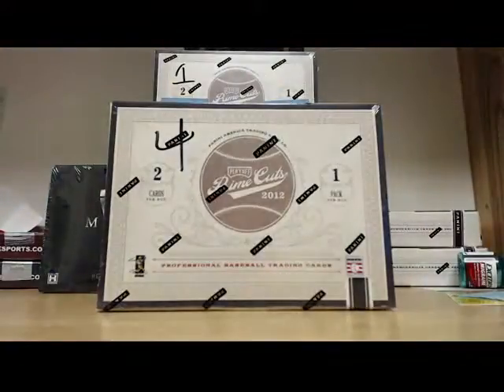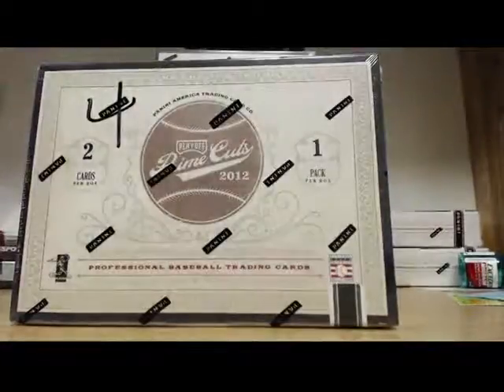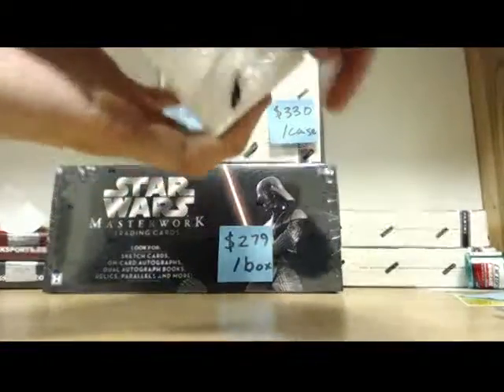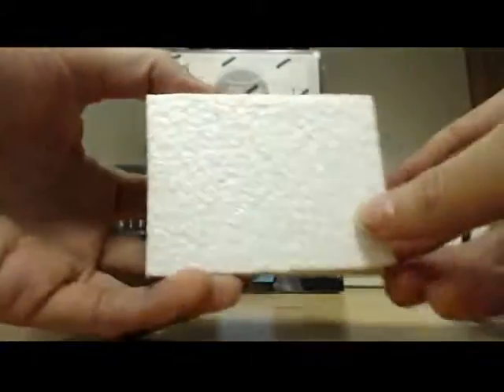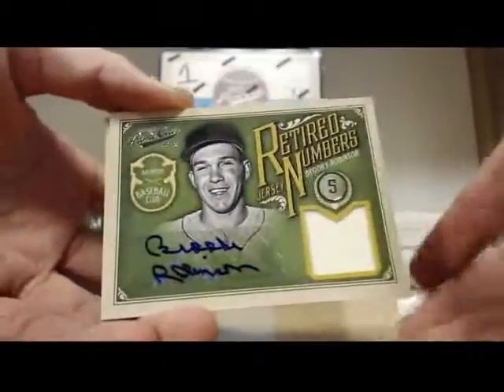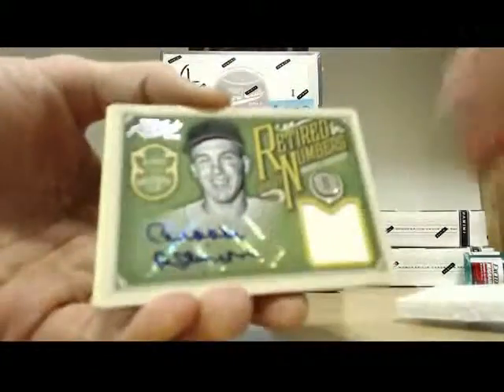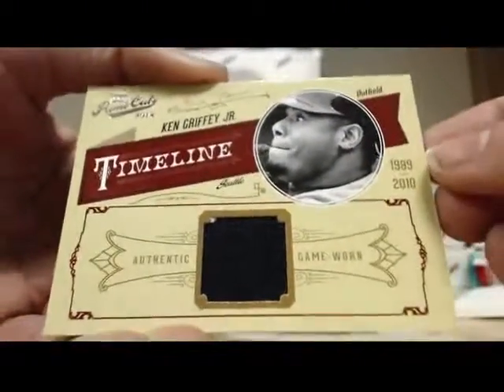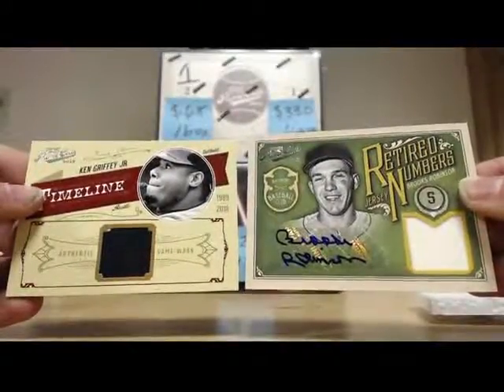Mackor's 2012 Prime Cuts Box